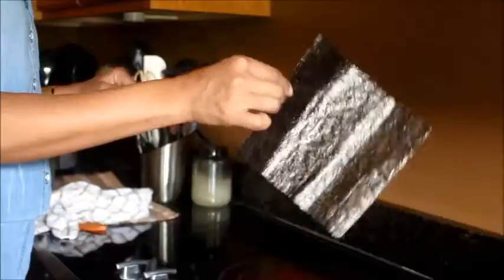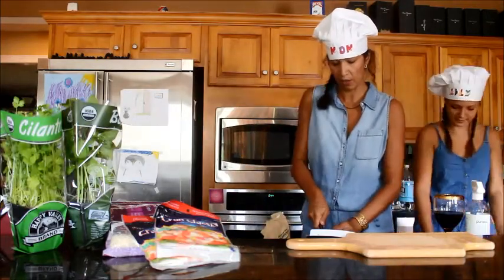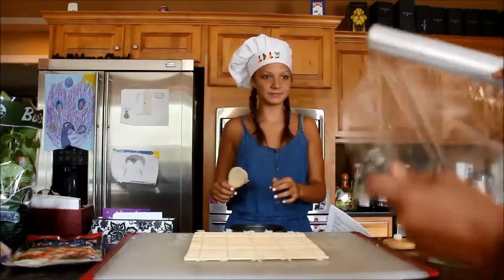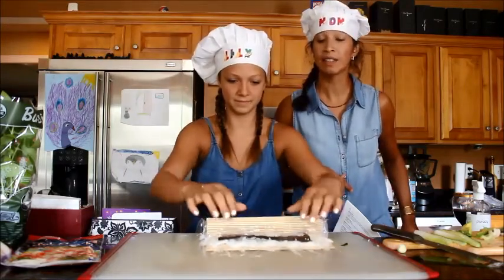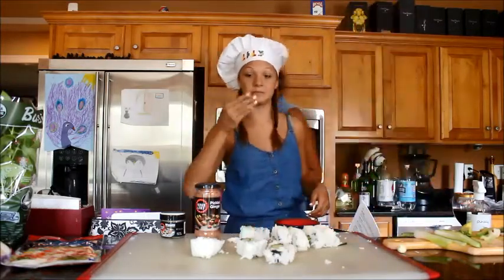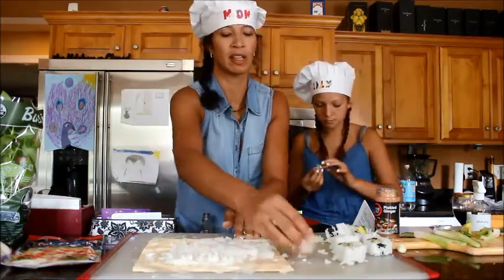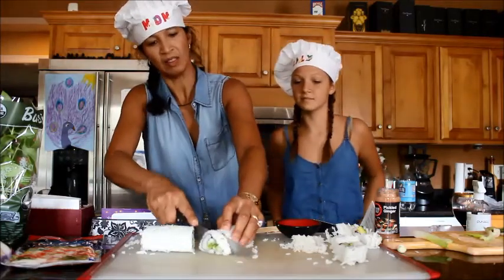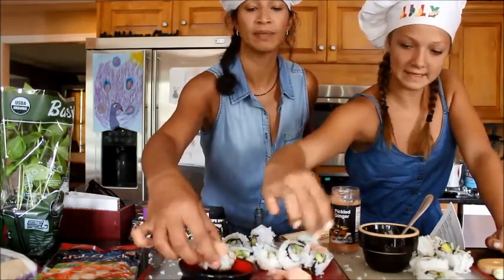sushi (our first try making it, was a bit messy, but fun). Episode 28